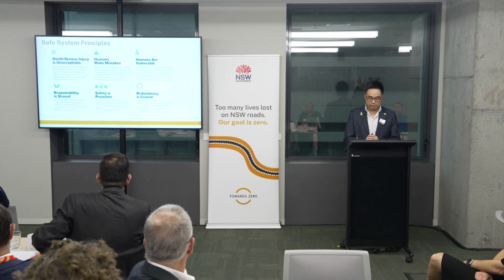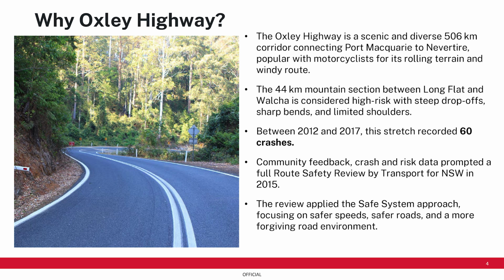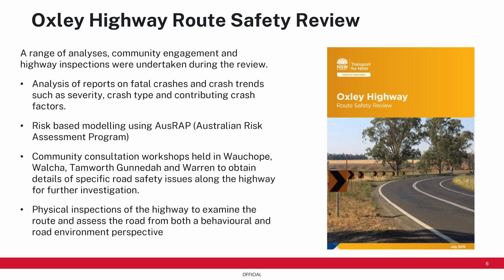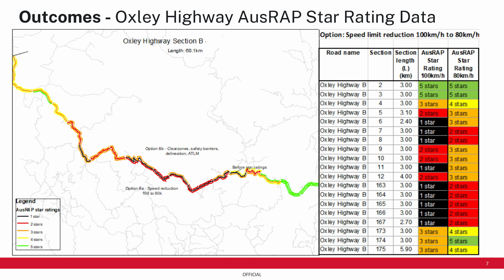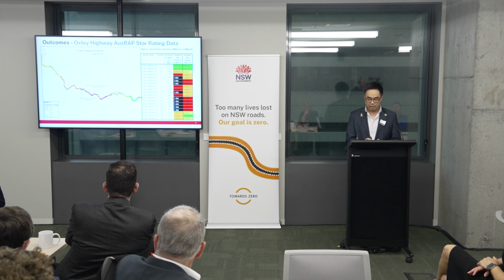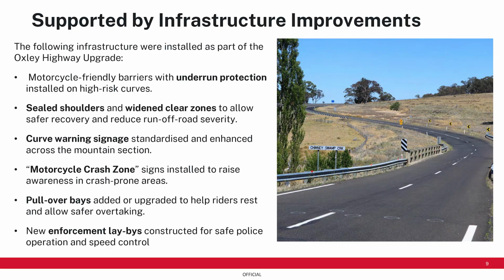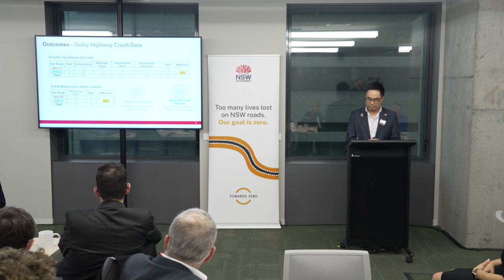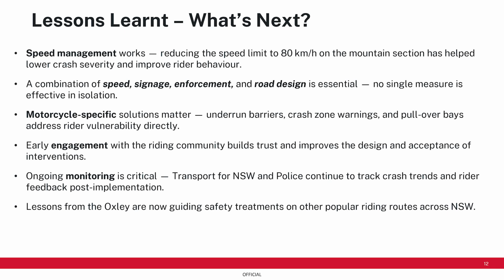Motorcycle Safety Roundtable 2025: Session 5 Oxley Highway Case Study